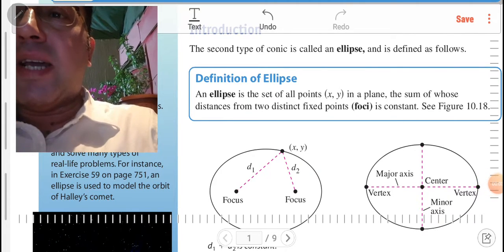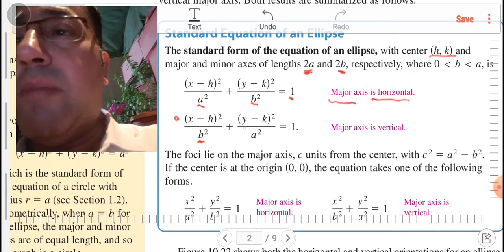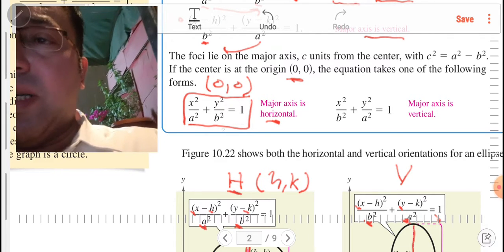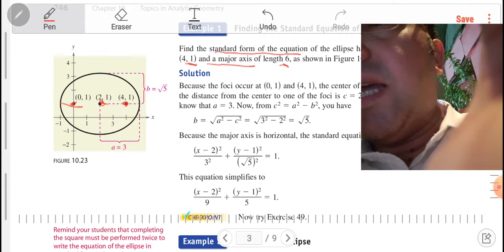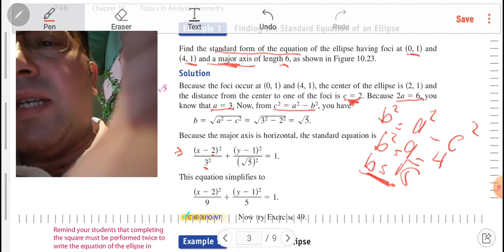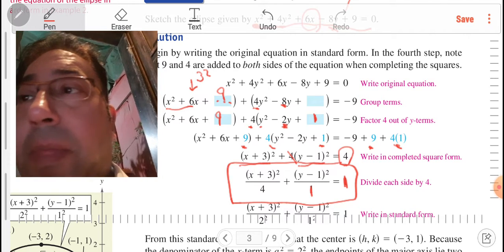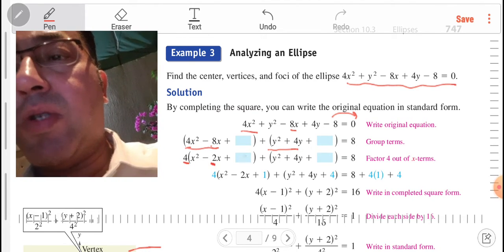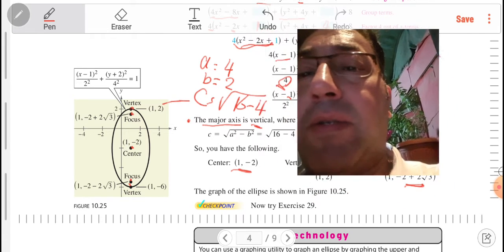The Ellipse Equation